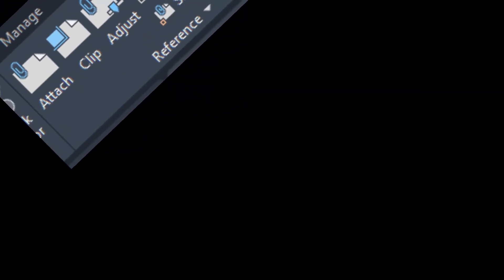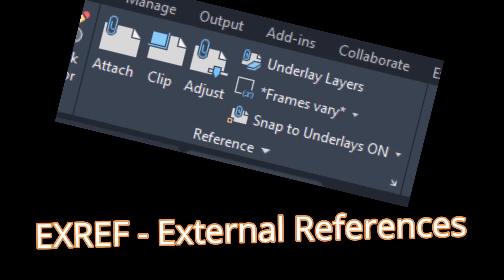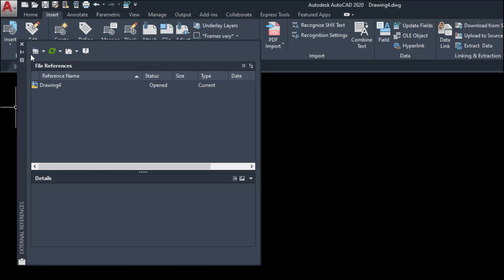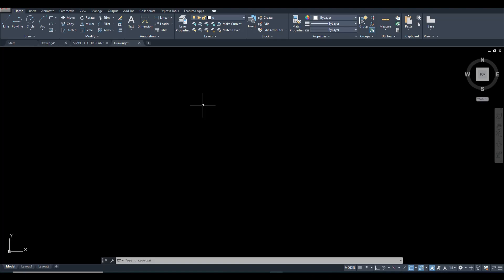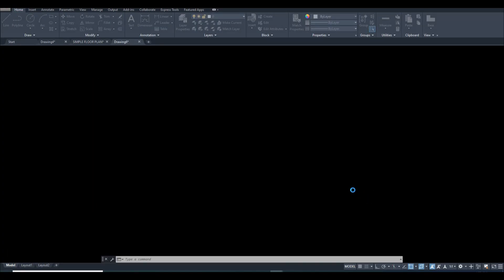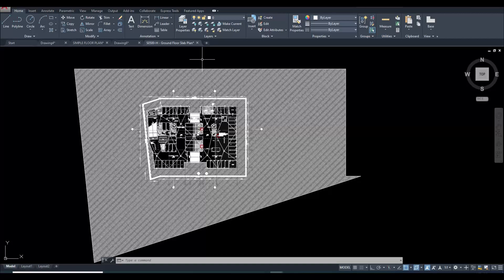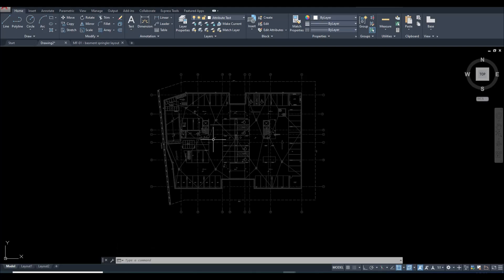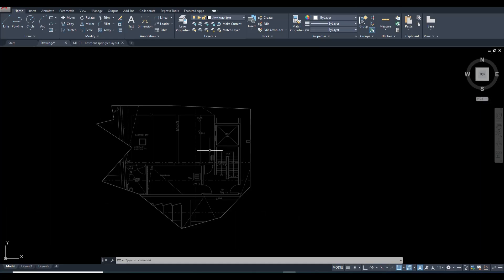AutoCAD Tips No.13 - XREF and UCS Tutorial (Part 01 of 02)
TechnicalHUB Tips & Tricks - Learn Technical Tips for Architecture, Engineering, AutoCAD, Drafting and other Technical Related topics.